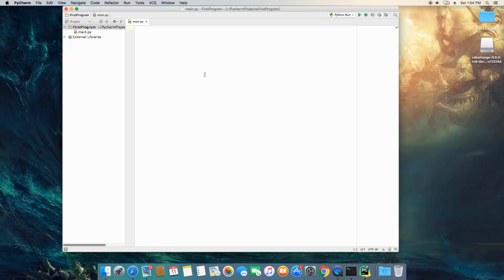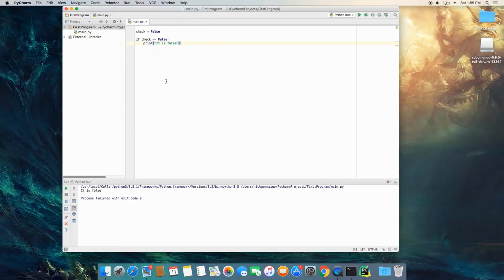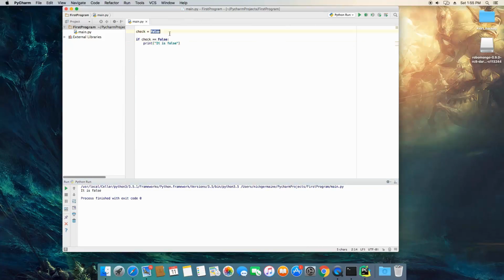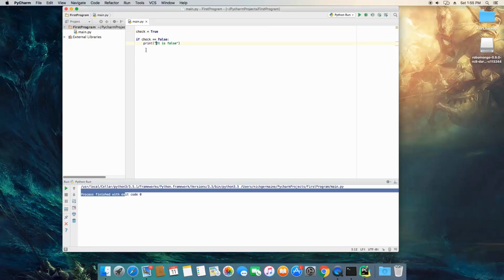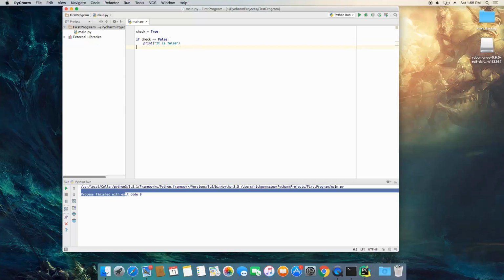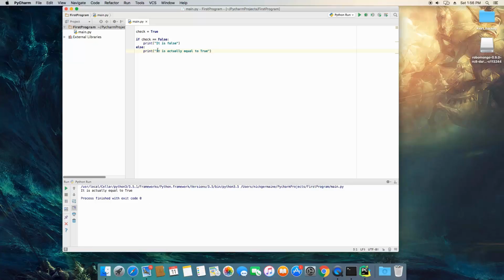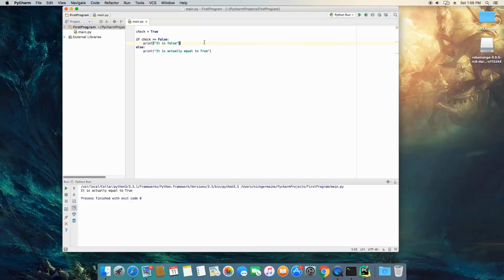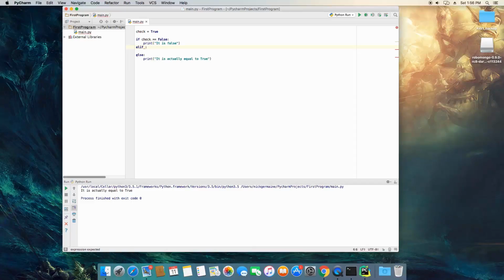How to Use If-Else Statements in Python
Enroll directly on Udemy!

In this video we will take a look at if else statements in Python 3 and how to use them in your next project.